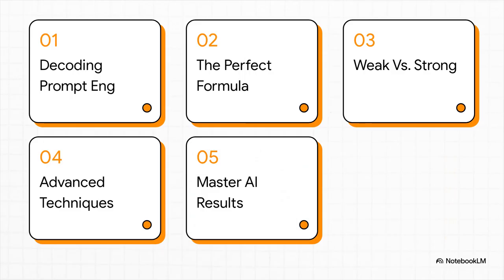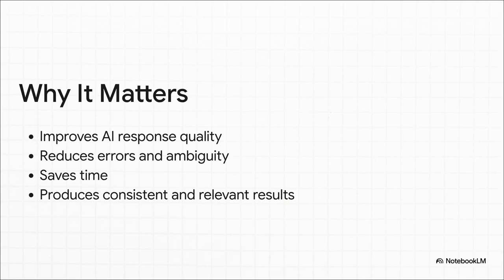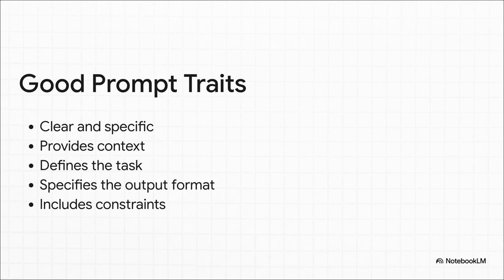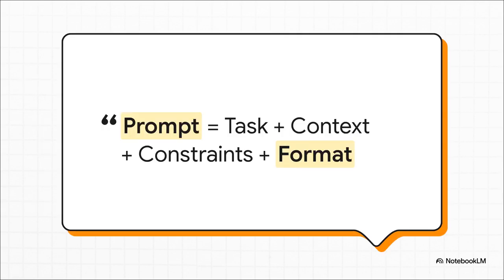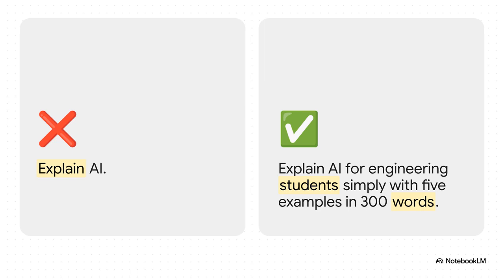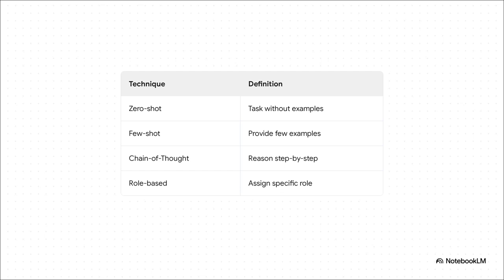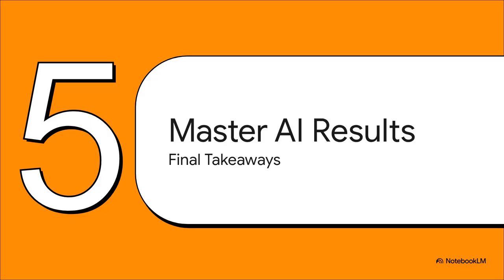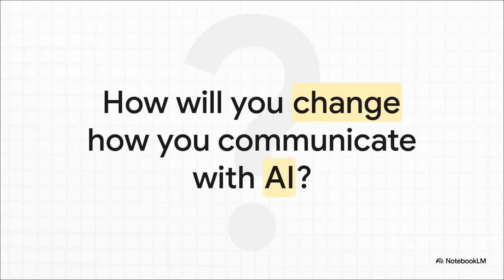Prompt Engineering: How to Get the Best Results from AI Tools